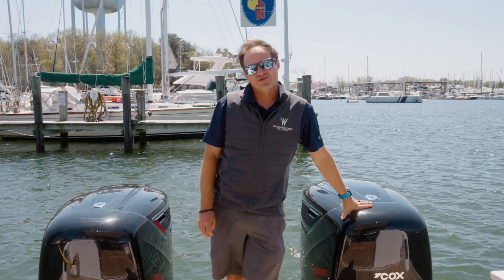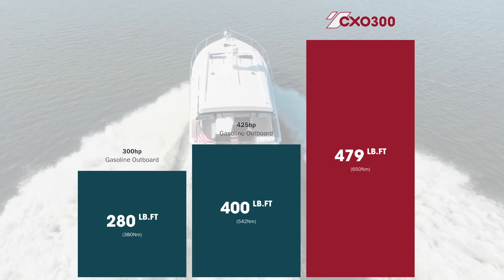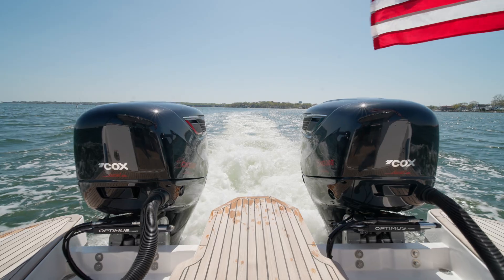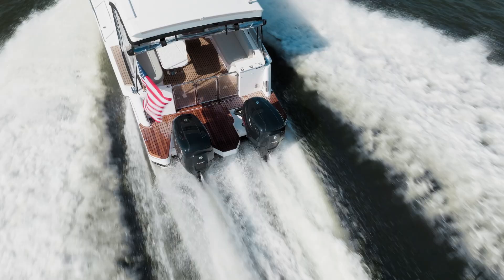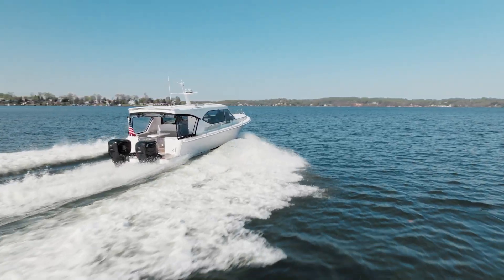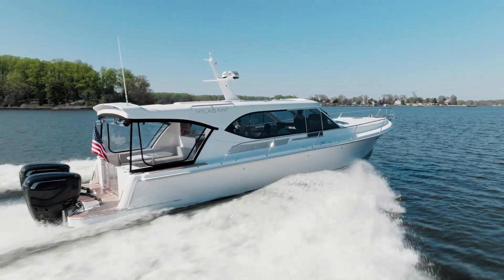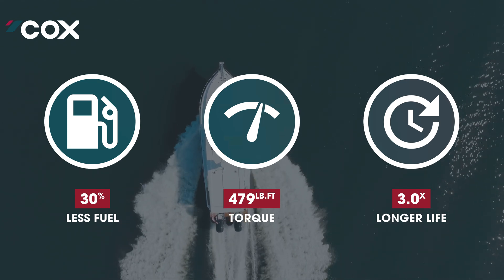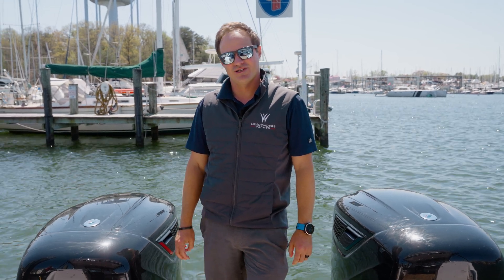The Hylas M47 - Why Twin Cox CXO300 Diesel Outboards?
Hylas Yachts has recently launched its latest addition to its motor yacht line, the Hylas M47. This new downeast powerboat features twin diesel outboard engines and is the first of its kind.

The CXO300 features a 4.4 liter V8 engine architecture, so it can propel vessels as fast as petrol outboards can, and it has twin turbos and high-pressure common rail to provide better responsiveness from the throttle than current outboards.

Currently, Cox is the only engine manufacturer in the world to have purposely designed a high-power diesel outboard from a blank sheet of paper. To keep the weight down. The CXO300 needed a vertical crank as a horizontal crank would be further away from the propeller and require a heavier shaft or gearbox.

The gearbox is based on the well-understood and accepted transmission technology as current outboards but enhanced to endure the diesel engine's higher torque and the commercial users' harsher duty cycle. The common rail fuel system also allows Cox's engineering team to control the combustion process to make it as clean, quiet and smooth as a petrol outboard, so Cox's customers can enjoy all the benefits of diesel without compromise.

Finally, Cox ensures that the CXO300 is fully compatible with current industry standards such as controls, propellers, Transom bolt patterns, and current steering systems. Cox set itself one goal: to simplify and reduce the effort required in operating a vessel, considering what matters most to the operator, such as increased uptime, longer periods between service intervals, and reduced effort to get support.

For more information about the Hylas M47